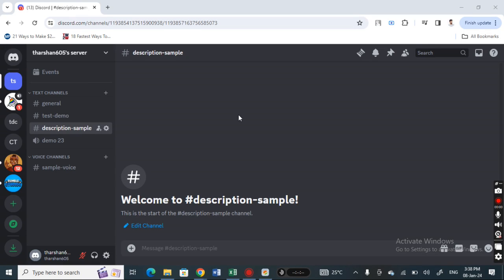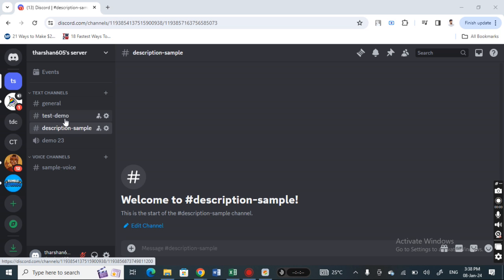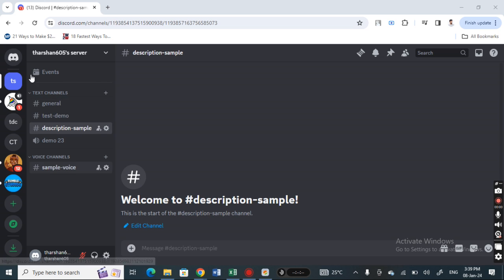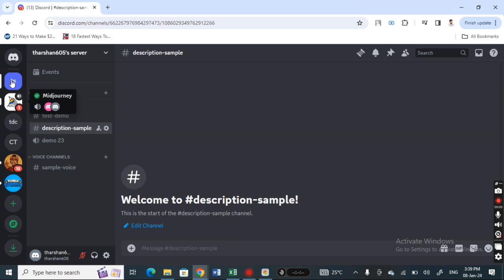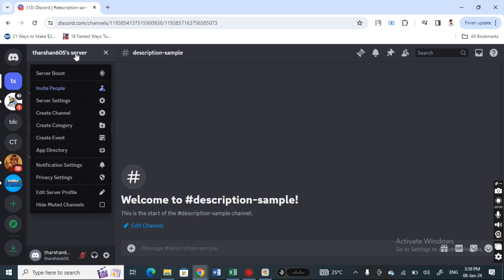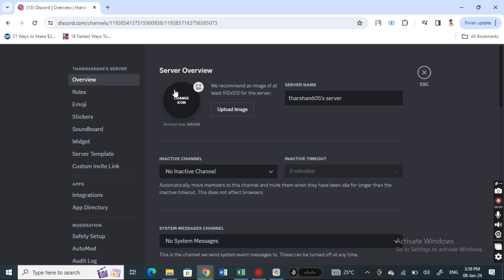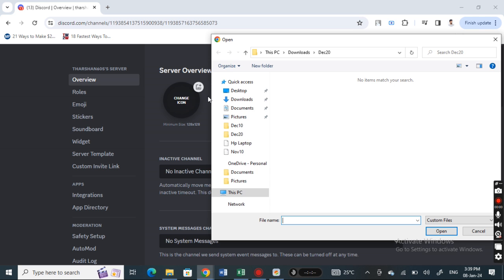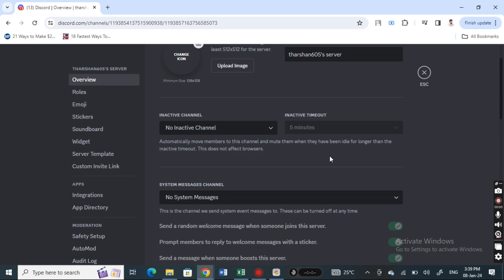How to change channel icon on Discord (Best Method)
In this tutorial, we'll show you the best method for changing your channel icon on Discord. It's a simple process that will help you personalize your Discord experience and make your channel stand out. Follow along and learn how to change your Discord channel icon in just a few easy steps!